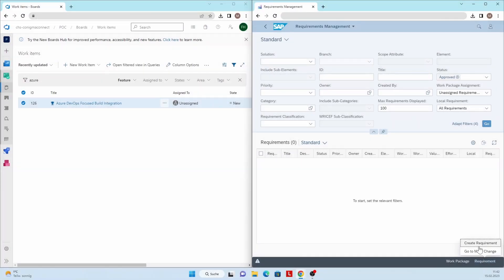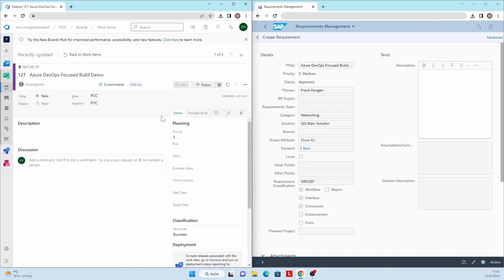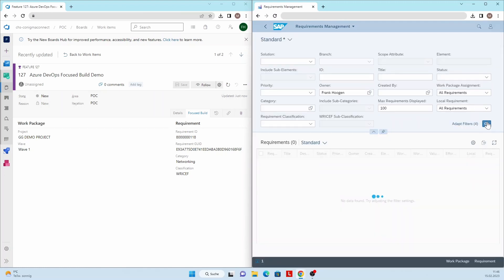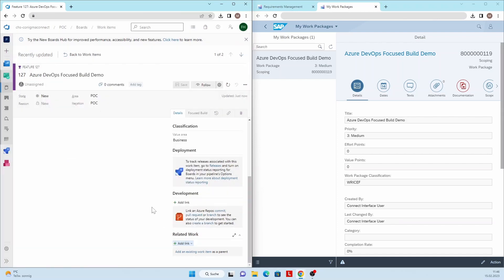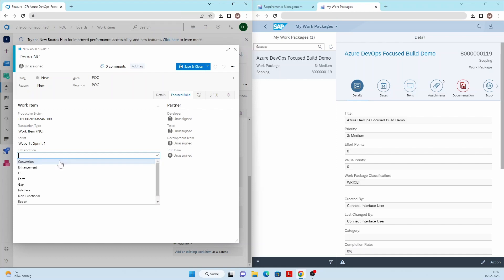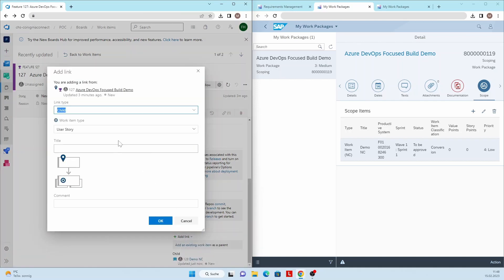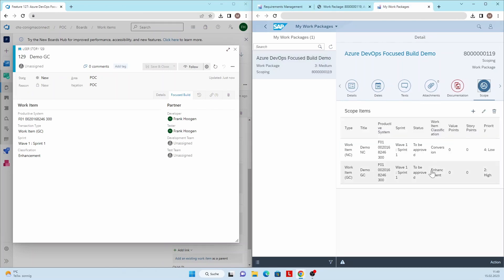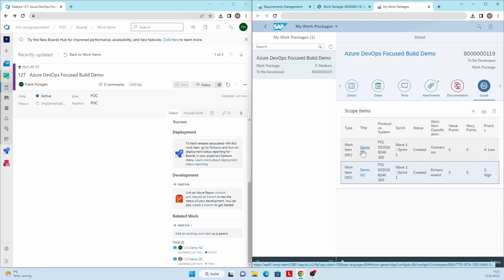Focused Build for SAP Solution Manager & Azure DevOps - Complex Workflows made easy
🚀This video shows a prime example of the capabilities and flexibilities of Conigma Connect. It demos an integrated workflow that manages entities in SAP Focused Build and Azure DevOps.
In this case, the user first creates a requirement in Focused Build. From this requirement Conigma Connect creates an ADO feature. The user maintains a bunch of properties on the feature, which Conigma Connect then uses to create the corresponding work package in Focused Build.
The scope extensions are then done with the help of user stories, which are created in ADO. This triggers the creation of work items in Focused Build.

🔗All these entities are technically linked to each other even after creation. Conigma Connect not only ensures consistent data management but also orchestrates the workflows of the five different entity types.

✅This is just one example. You can find tons of different use cases and data models integrating Focused Build with Azure DevOps and the rest of the world at our other satisfied customers.